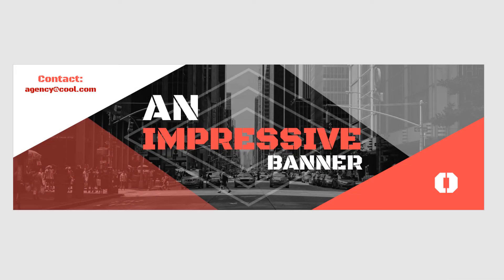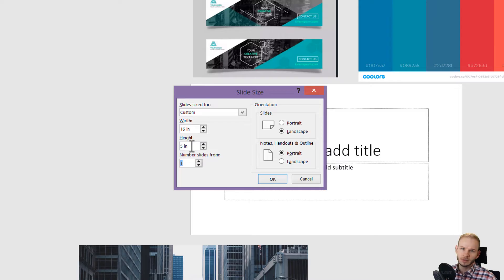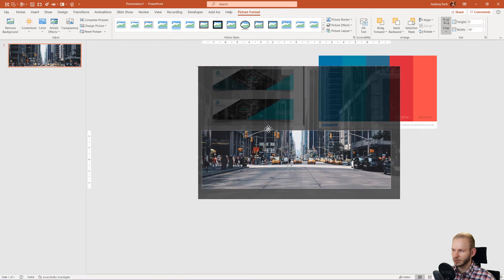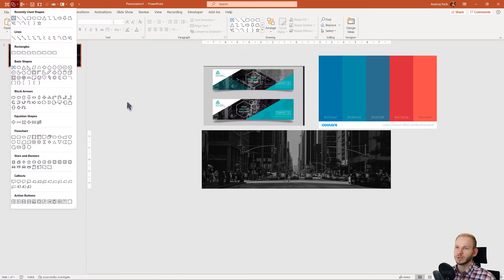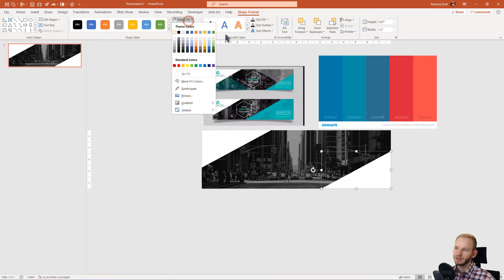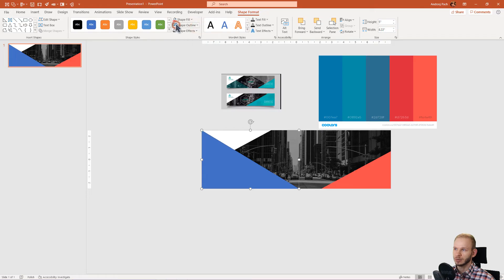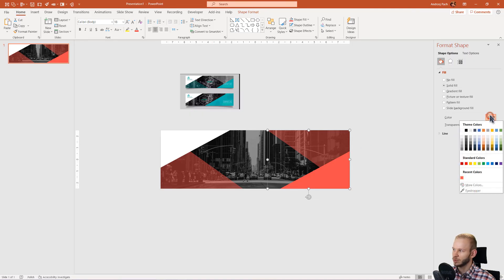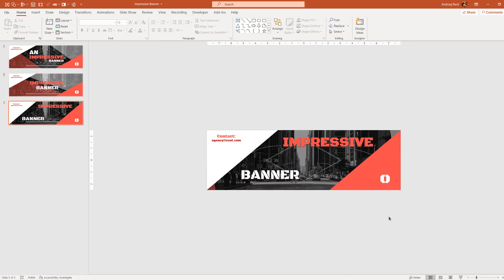Design a Banner In PowerPoint - Impressive Banner Design ✔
📖 Tutorial description: With this tutorial I want to teach you how to design a banner in powerpoint. I will show you everything step by step, up until the point where you only have to add some text in the middle (or on the sides if you prefer) and the banner will be completed! I hope you enjoy the video!